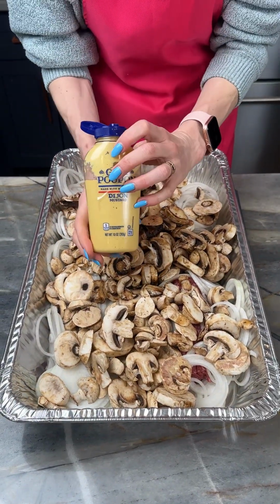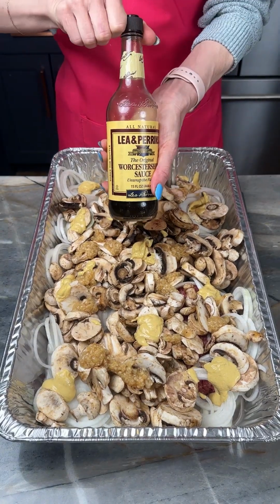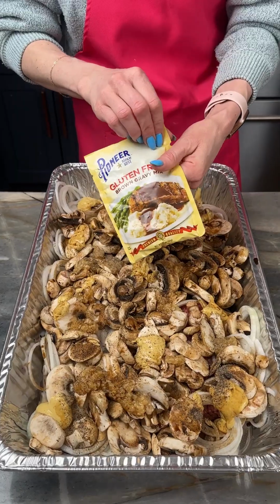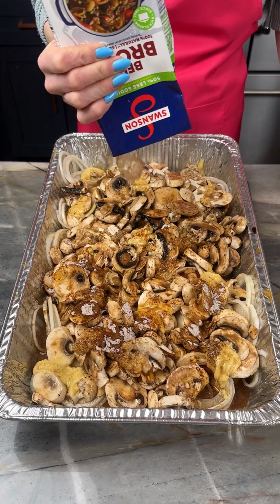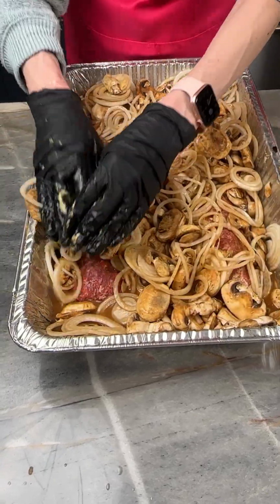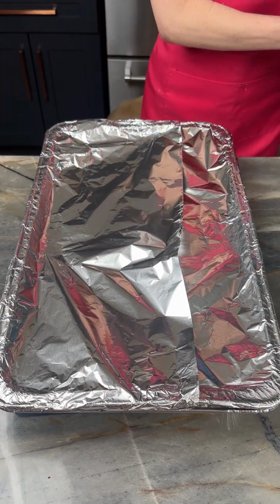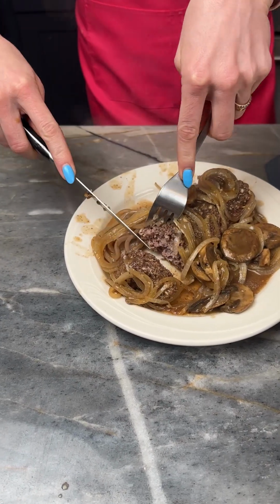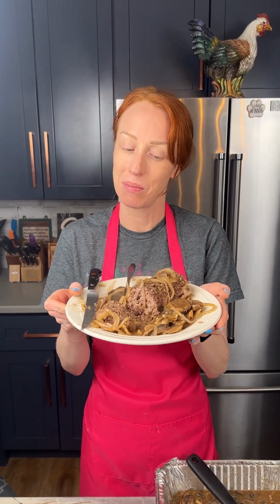All American classic!